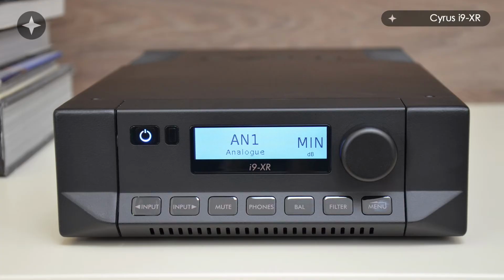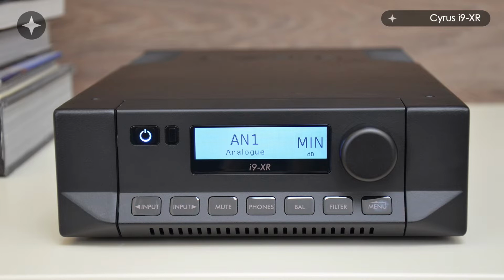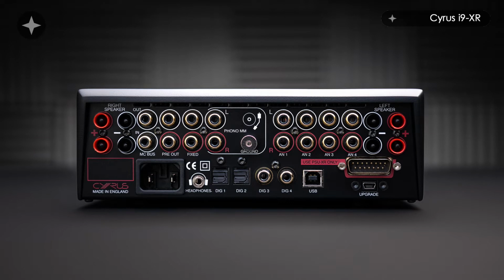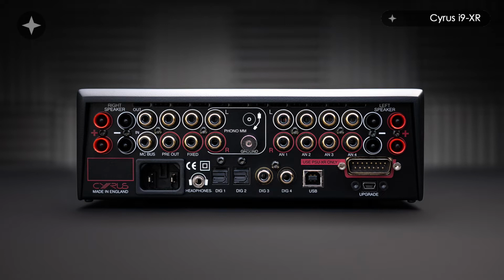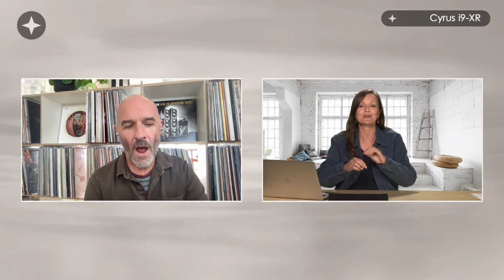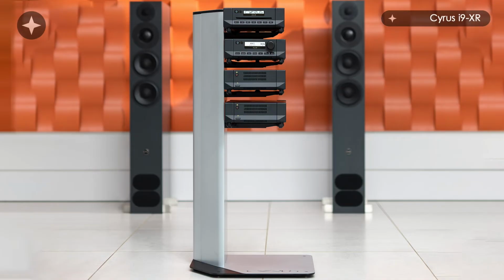Cyrus i9 XR Amplifier review.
Does size matter?  Simon Lucas takes a look at this subtle-looking, but hugely full-featured, quality amp in a half-size-box and tells it like it is...